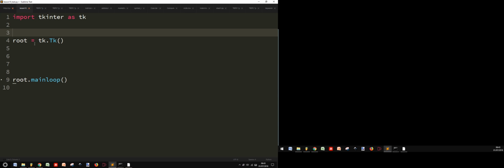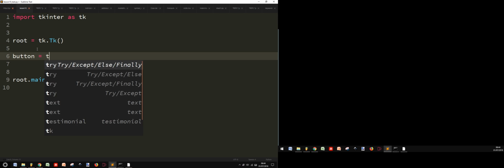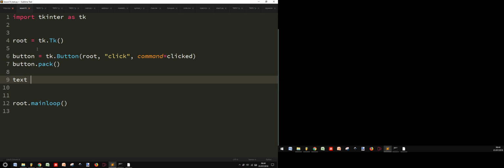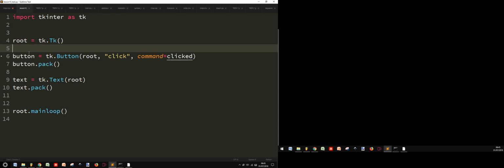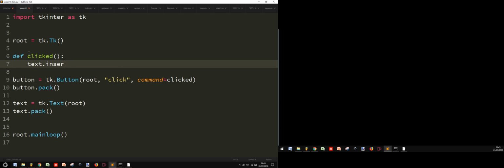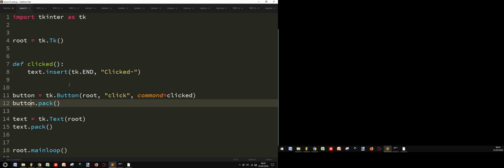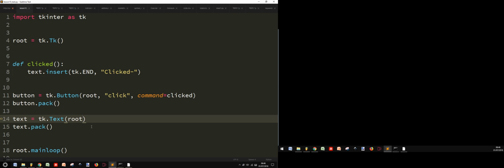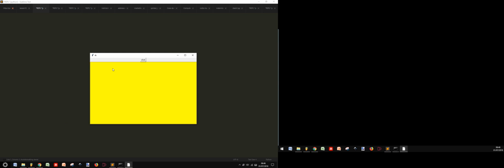Tkitner 10: the text widget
Text widget